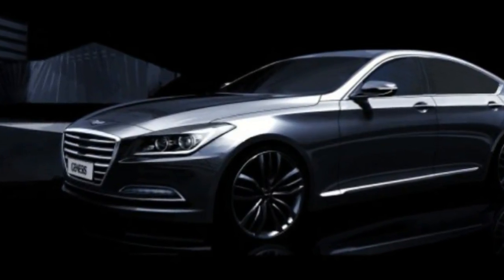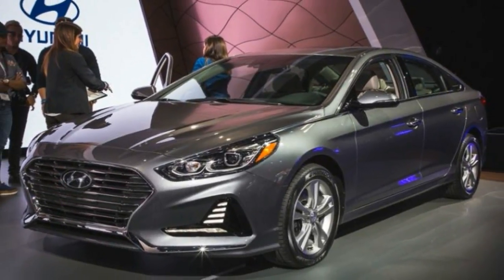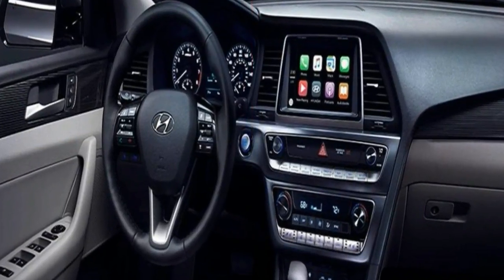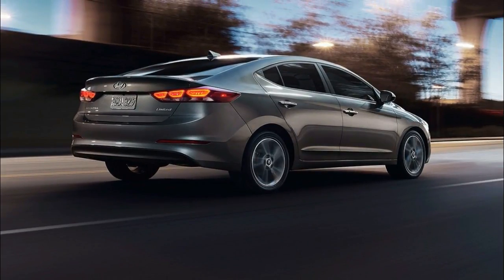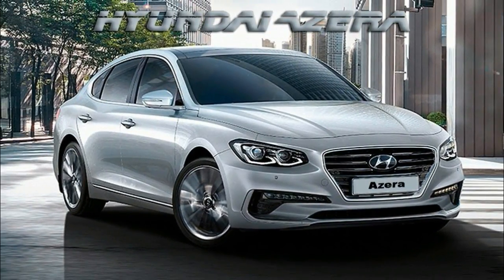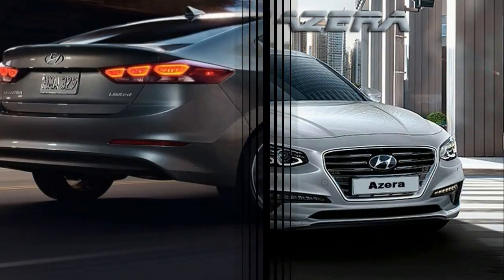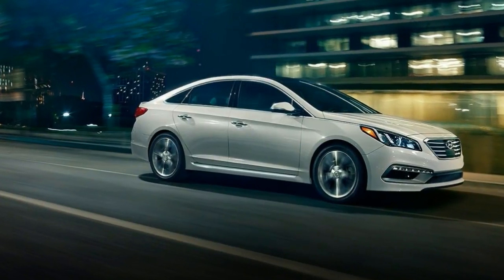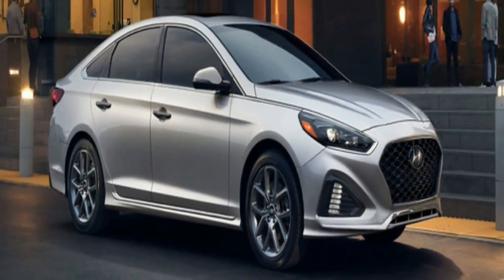WOW AMAZING !!! 2018 Hyundai Azera Interior Exterior & Drive Awesome Sedan spec & price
WOW AMAZING !!!  2018 Hyundai Azera   Interior Exterior & Drive   Awesome Sedan  spec & price - Remember when Hyundai redesigned the Sonata for 2010 and then, all of a sudden, you saw them wherever you went? Well, the Korean carmaker certainly enjoyed that success, and now it’s going back to the well for more.

Enter the 2018 facelifted Sonata, with styling meant to remind you of before -- and, ideally, make you forget about the bland successor, its strong-selling sixth-gen car. It looks better, but this car’s drivetrain is much improved, too. The combination of a 2.0-liter turbo four-cylinder and eight-speed automatic make this a smooth operating sedan. Shifts are well-timed, smooth and impressively quick when put in manual mode.

There’s more than enough power on tap at 245 hp, and all 260 lb-ft of torque is available starting at 1,350 rpm. Throttle tuning feels like it needs some work, however. When you come off the throttle quickly after having it fully depressed, the car lunges forward for a split second as though you were still telling it to accelerate before reacting to what you actually want it to do. Slight delays of input might not bother most buyers, but other manufacturers’ cars don’t exhibit behaviors like this.

██████ GET DAILY UPDATES! NOW! ██████